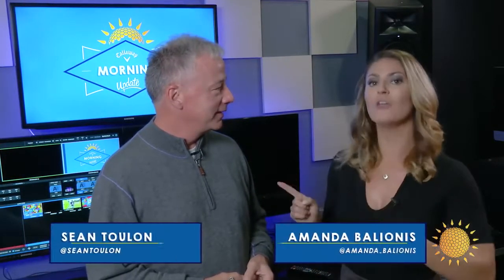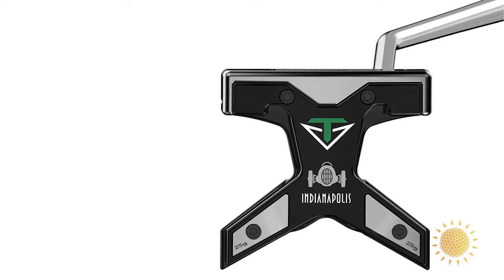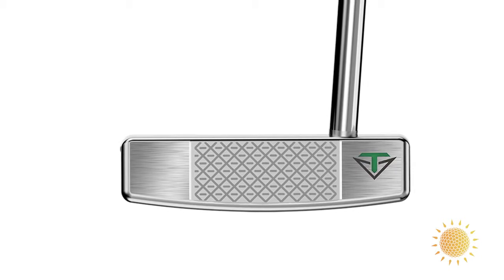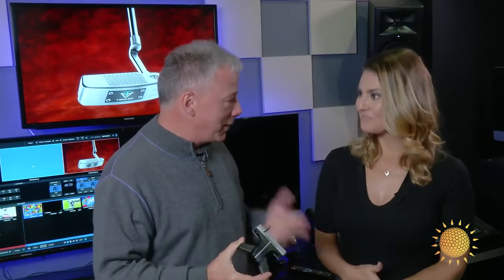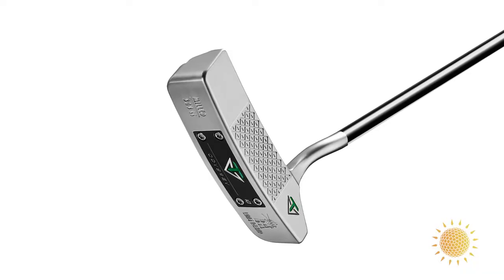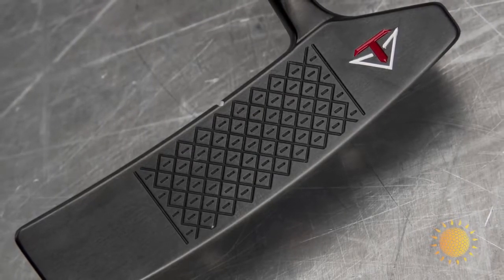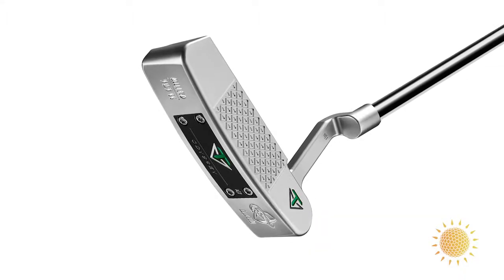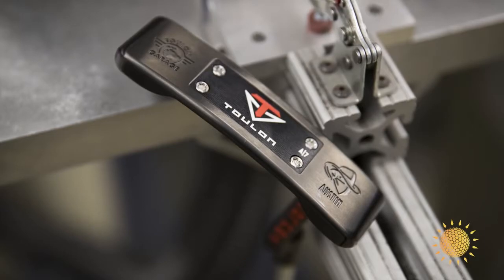New Toulon Design Putters Revealed!